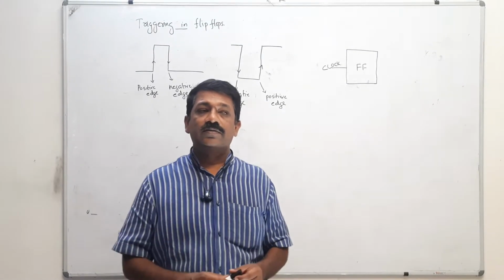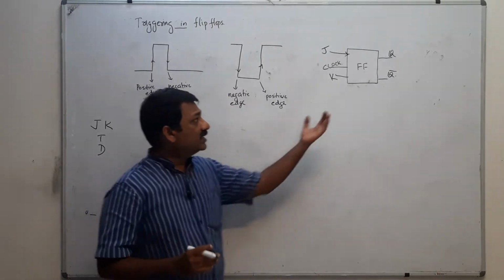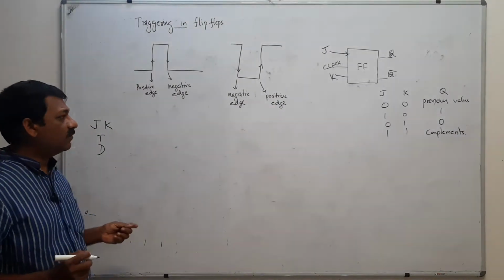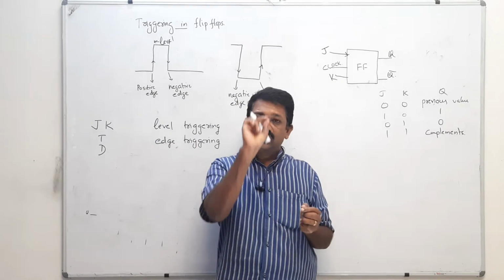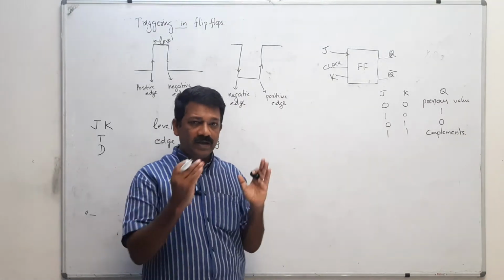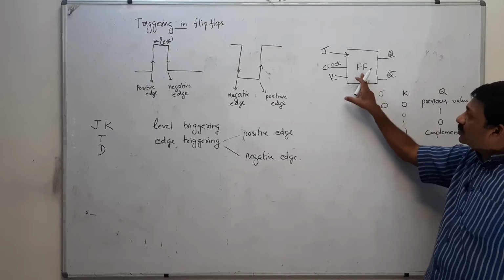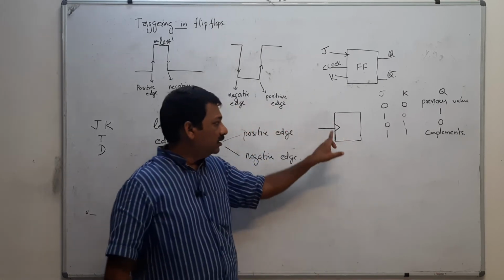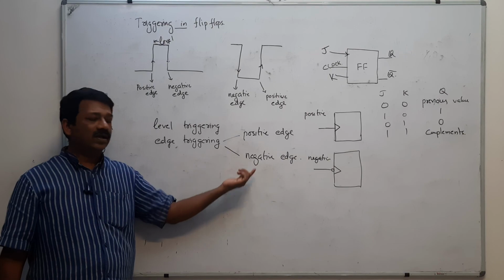LSD lec27: Triggering in flip-flops